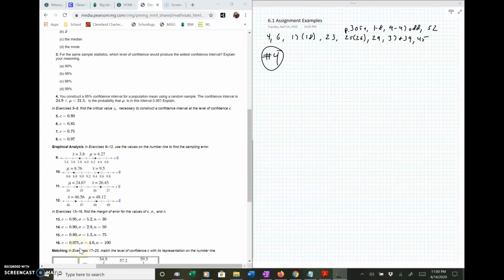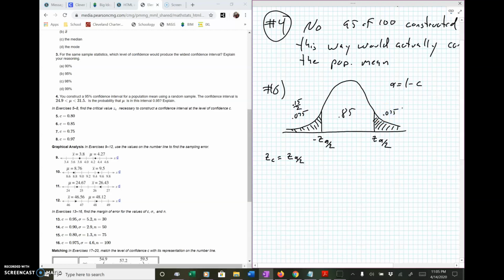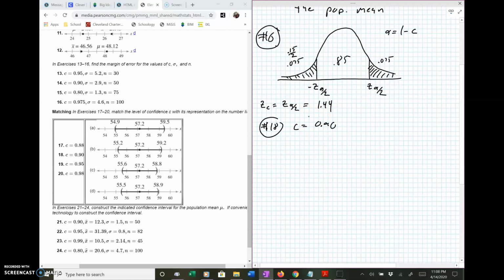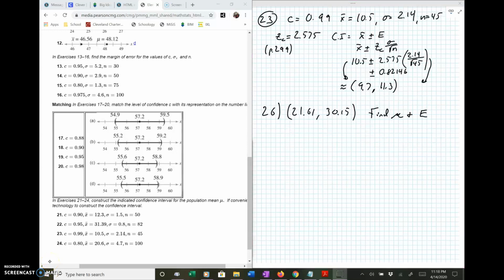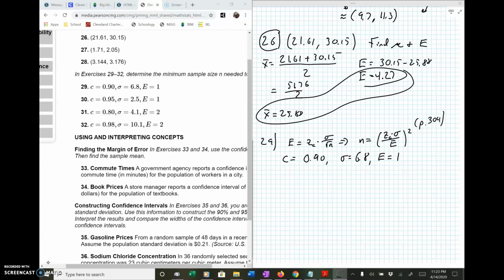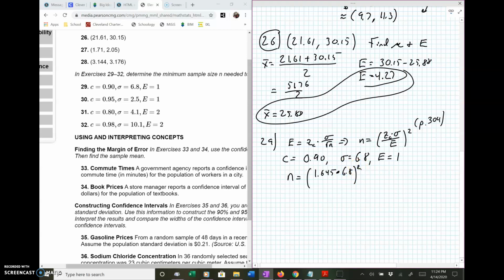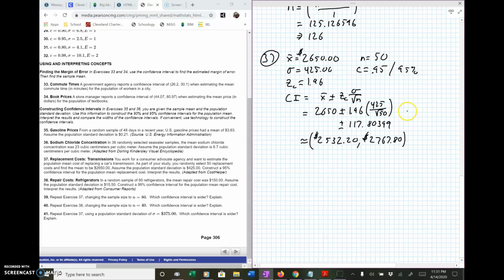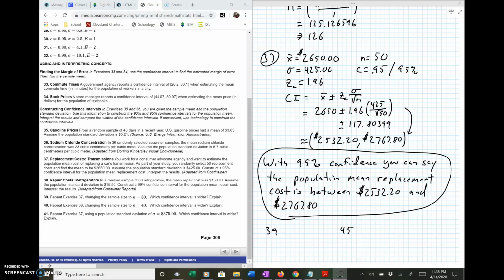6.1 10 min on CI for Mean sd known problems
10 minutes on the homework problems from section 6.1, CI for mean with sd known.